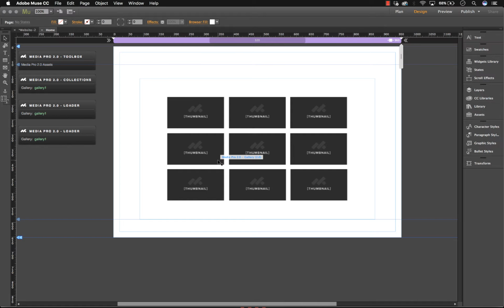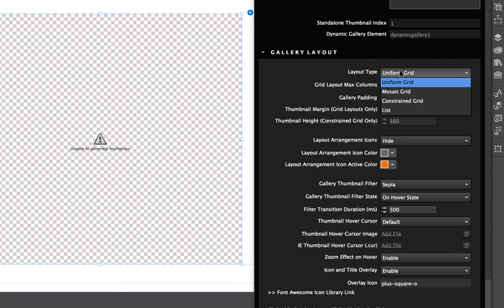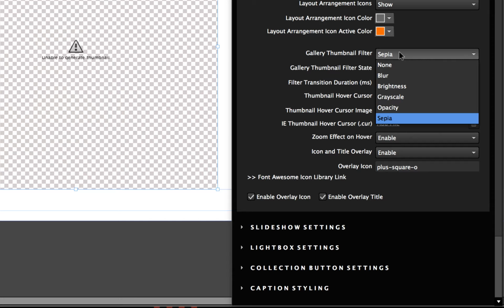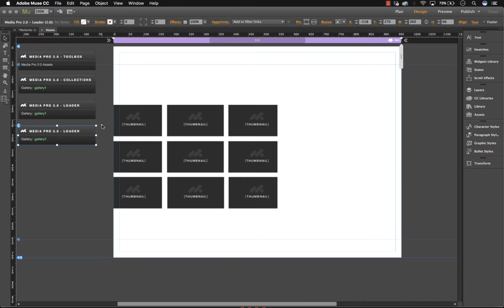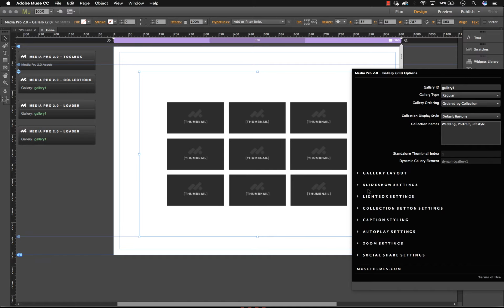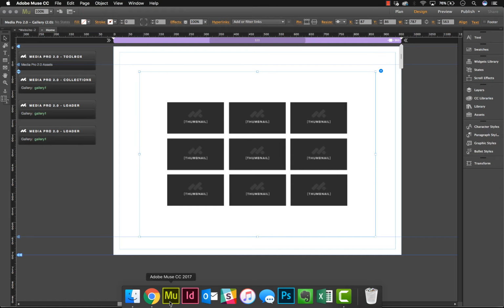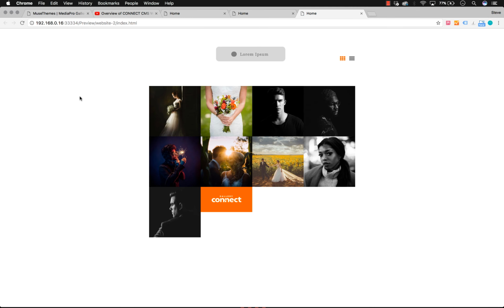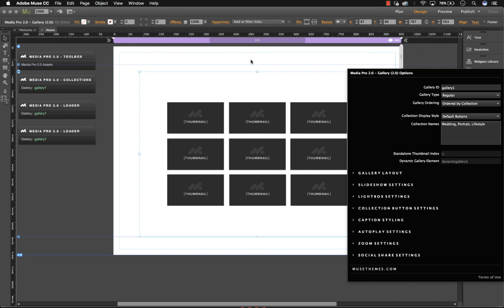Media Pro 2.0 – Feature Overview | Tutorial by MuseThemes.com